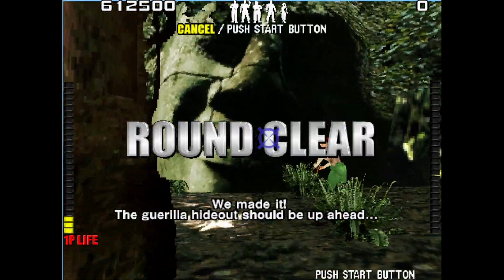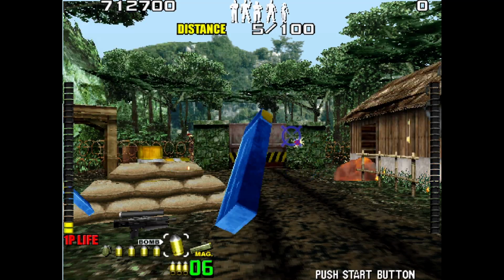Operation Tiger! A DUMB Rare and DUMB Fun Arcade Lightgun Game from Taito!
If you know my channel you know I love obscure games...and it does NOT get much more obscure than Operation Wolf by Taito. It's a classic light gun game (well in reality an X/Y coordinate game but they all fall into the same genre) that runs on CUSTOM Taito 3D silicon. It's the only game released on the board...and its exceedingly rare! But at least I can show it to you via the power of MAME and hope someone watching can help me find an OG board to tear down and capture for the channel! Because the retrogaming addiction for rare 3D arcade boards that need more love in me is STRONG!

Mike Puelinckx, Shad Uttam, Dan L and James Mann!

Taito made AMAZING 2D games, but their transition to 3D was a little big rougher. Operation Tiger is definitely a janky looking game filled with big chunky pixels and blocky polygonal models...but I LOVE that! Because it was still better than what PS1 / Saturn was putting up visual wise at home! It feels very similar to Time Crisis from Namco mixed with a little bit of Total Vice from Konami and it exists in the Operation Wolf / Operation Thunderbolt series of games. It has everything you want in a lightgun game...fast paced action, challenge, multiple targets...the works. It's retro gaming obscurity at its most obscure! Oh and the soundtrack is from Taito's in house band Zuntata...so you KNOW ITS GOOD!

Plus it runs on the same CPU as the Apple Pippin...and that's just weird!

Sure its no The House of the Dead...but what can be really?